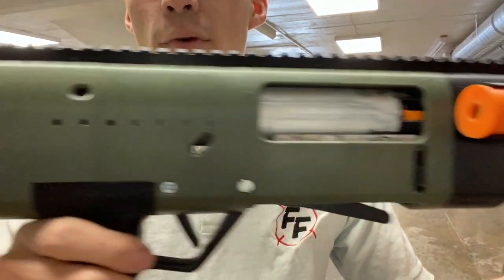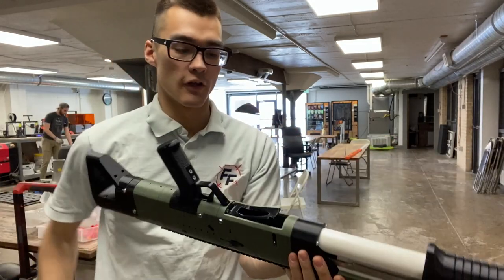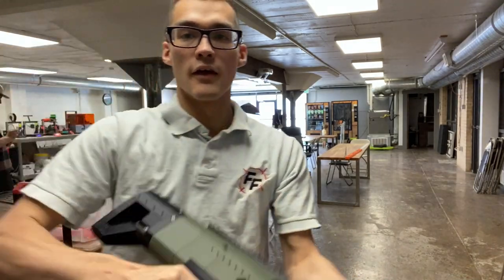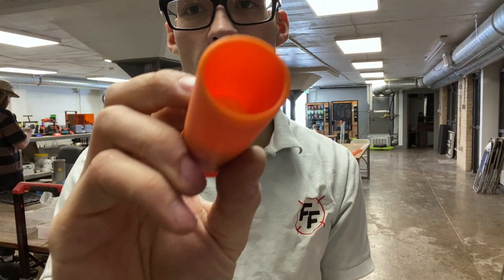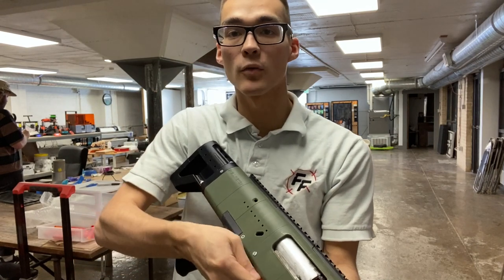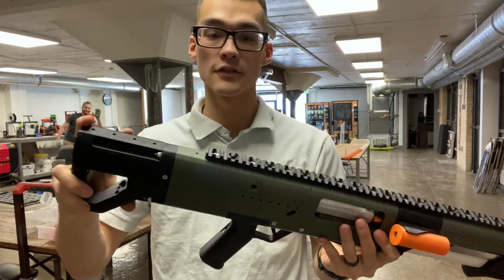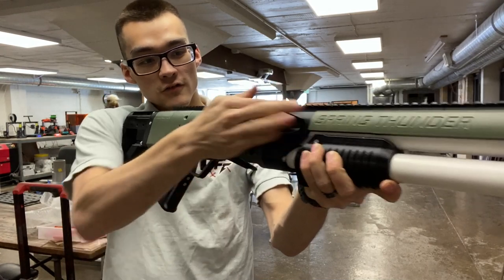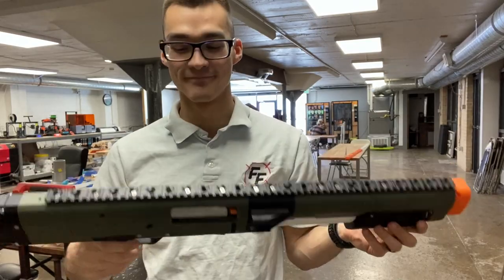Spring Thunder Shotgun Nerf Blaster | Overview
Spring Thunder Features:
– Pump-action, shell ejecting, spring-powered
– Holds 4 shells in under-barrel tube and one in chamber
– Primary color applies to main body (pictures as Dark Green). Secondary applies to handle, grip, rearbutt (pictures as black).
– Designed to load and operate just like a real-life shotgun
– Able to fire a variety of projectiles based on shell used
– Accessories such as larger pump grip, picatinny rails, stock, silencer barrel, and others sold separately

Other add ons available include top rails, stocks, muzzles, and the match saver.

Design by Harrison Lu. Used with permission.